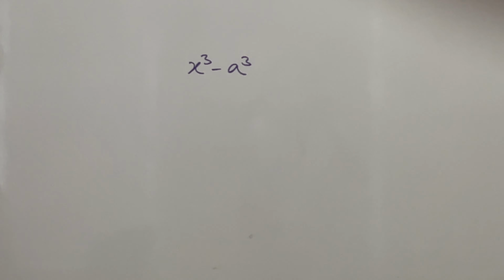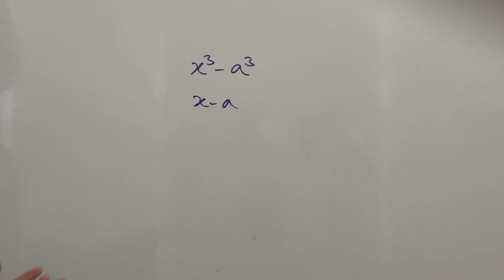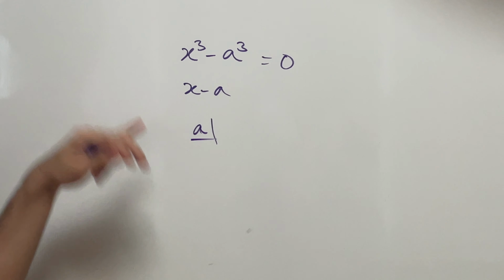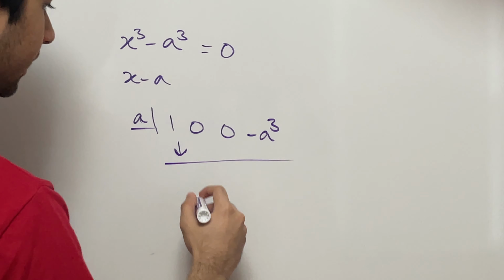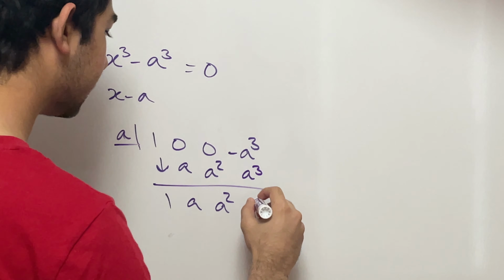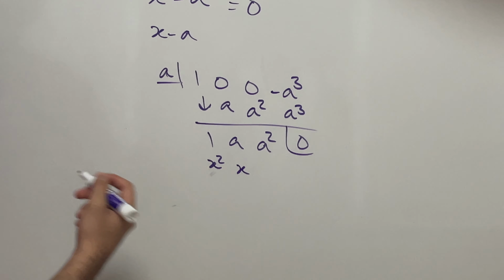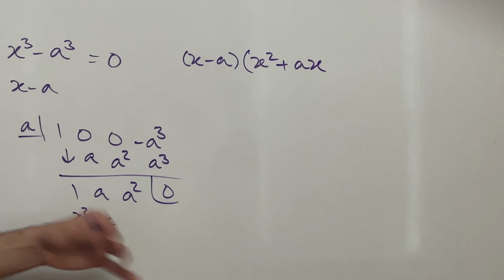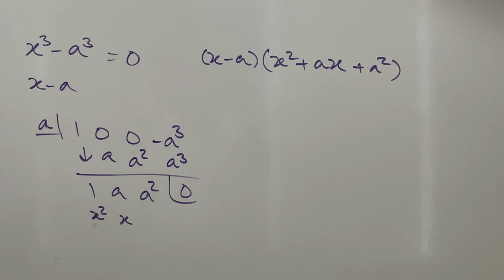Difference of Cubes Formula Derivation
Watch how to derive the difference of cubes formula in this short video!
Next video is about the derivation of sum of cubes formula...